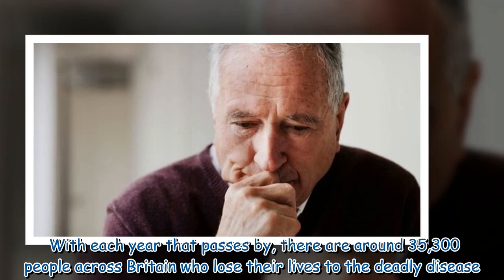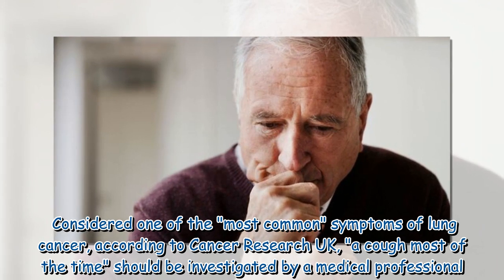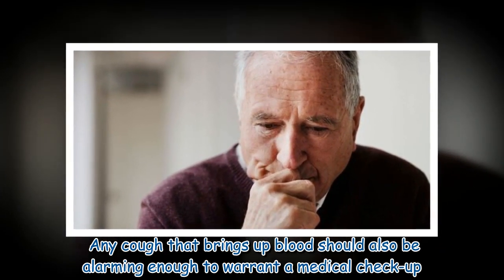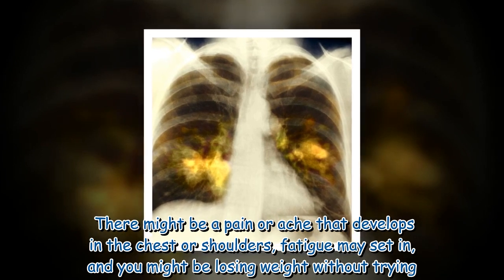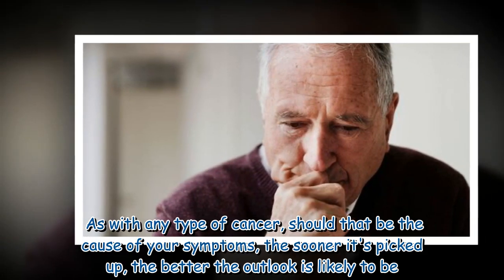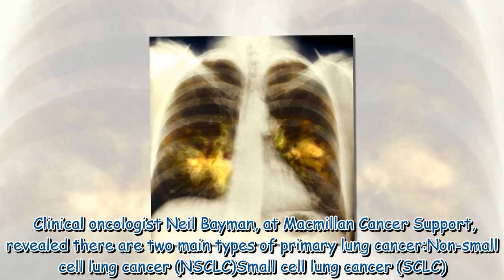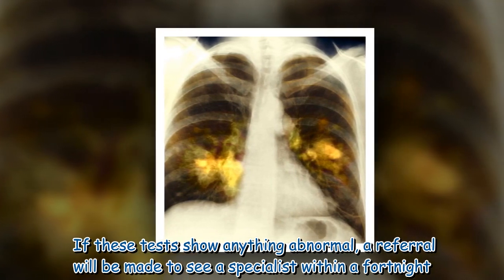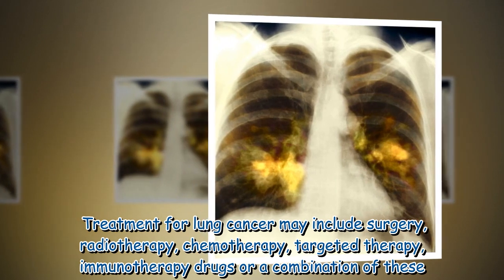What you'll experience 'most of the time' if you have deadly lung cancer